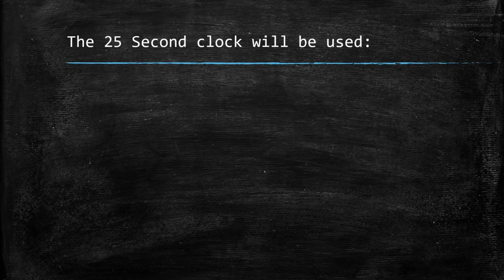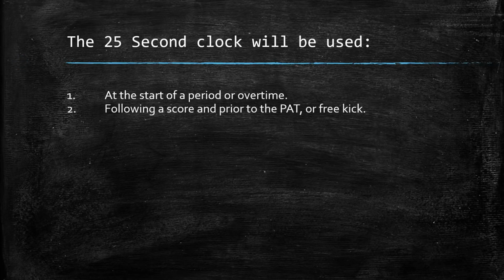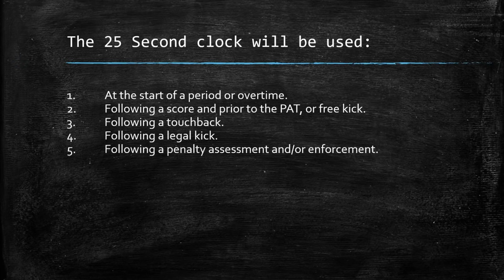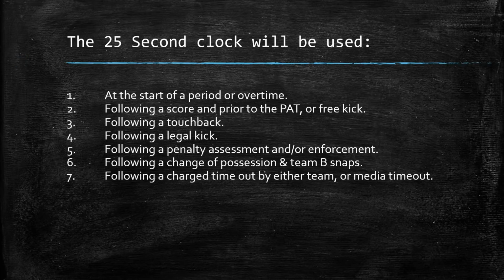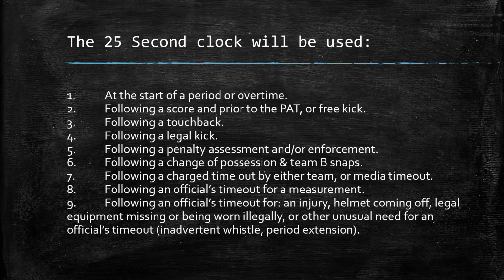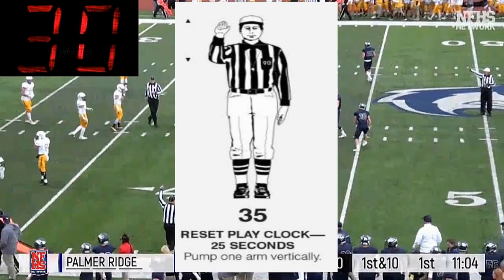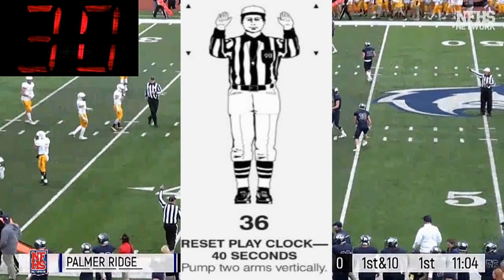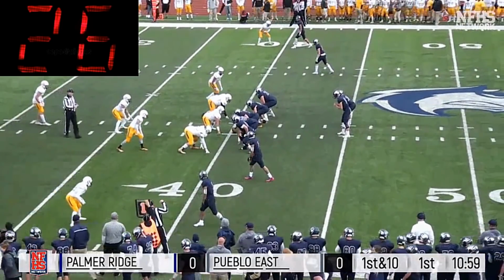2019 Instructional Series 40 second clock (outdated) see description for current version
There is an updated 2020 version of this video, go to view it.
Guidance on proper mechanics and implementation of the use of the 40-second play clock in high school football. NFHS implemented the use of the 40-second play clock with changes to Rules 3-6-1,3-6-2a,7-2-1 and new rules 2-35-1a,b